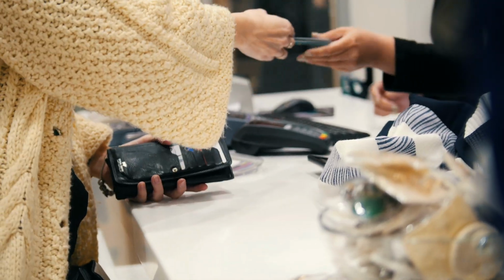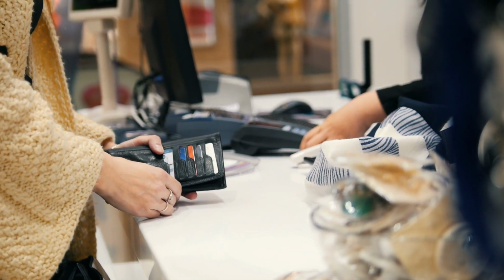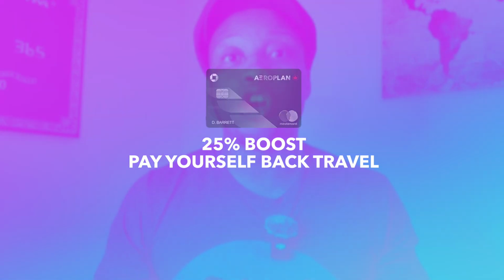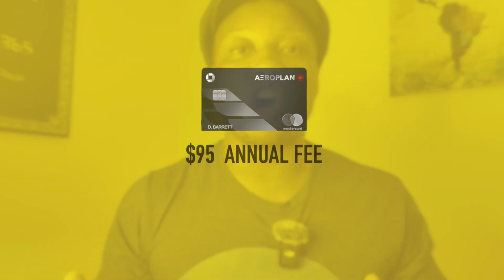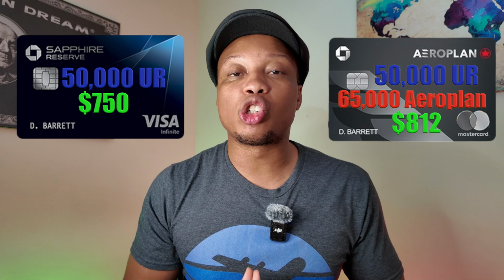Aeroplan Card Review: The Underrated Travel Card That Works for Everyone | Your Ultimate Guide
JP's Top Card Picks -Click "Show More" to see Ad Disclosure.